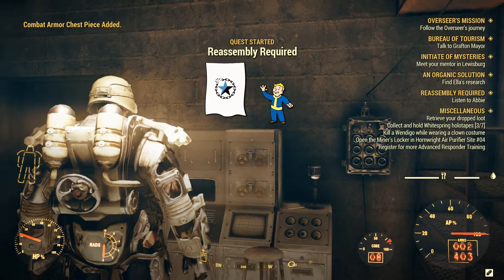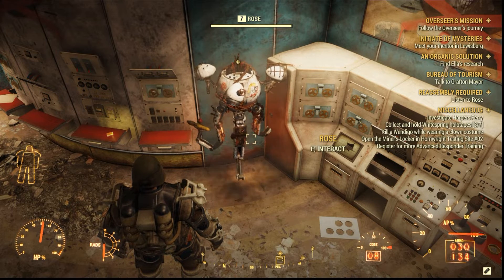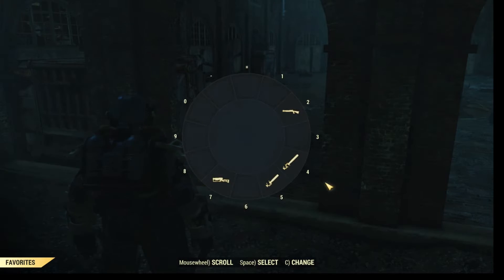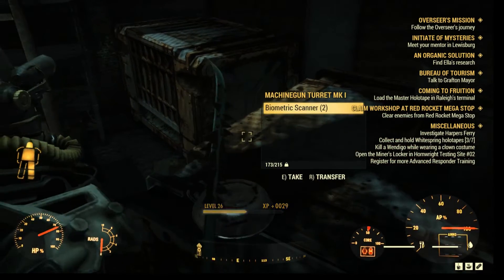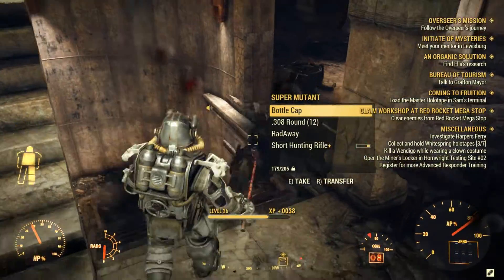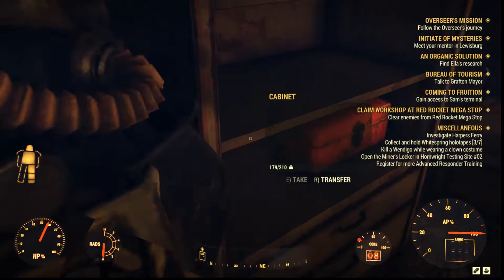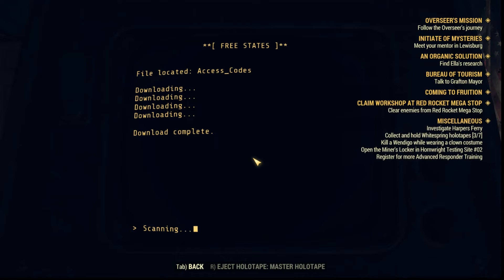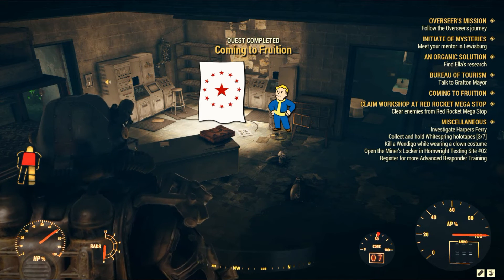Fallout 76 - Mission Walkthrough - Reassembly Required + Coming to Fruition with Commentary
After finishing Early Warnings, Abbie will give you a new assignment named Reassembly Required, where you must upgrade numerous Scorched Detectors across the southwest side of the map. After talking to Rose and then to Abbie, you will initiate Coming to Fruition, a slightly difficult mission to retrieve data from the Armory in Harpers Ferry and from Sam’s terminal at the Charleston Capital Building.